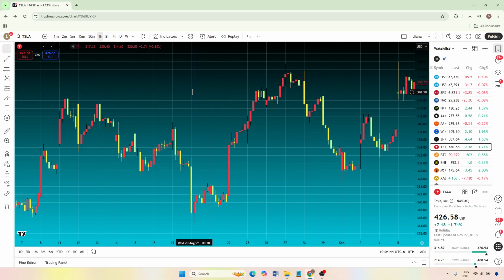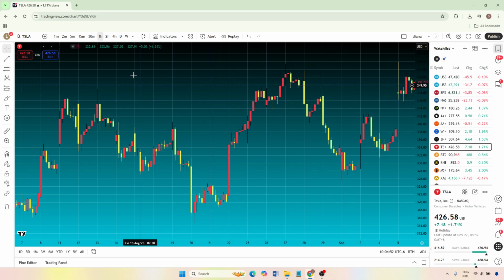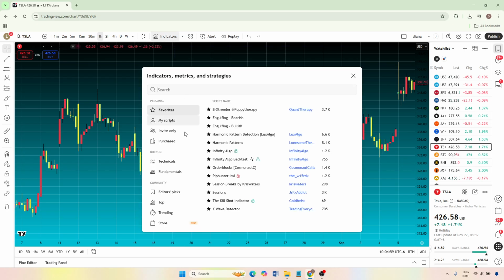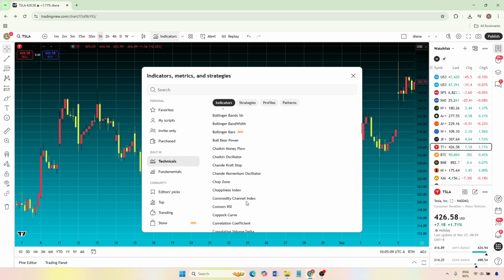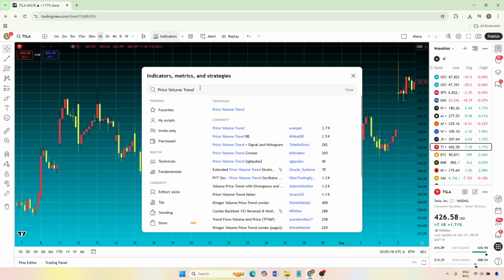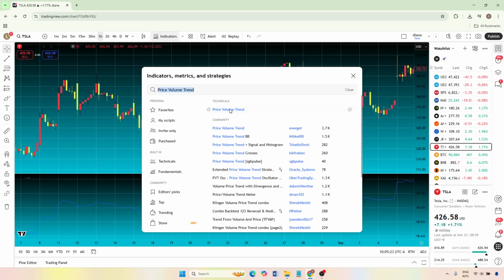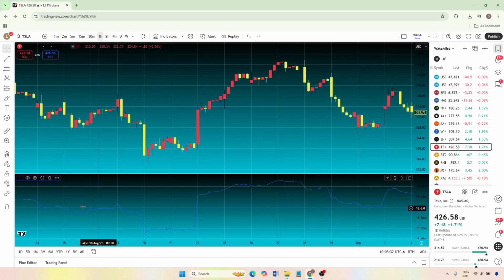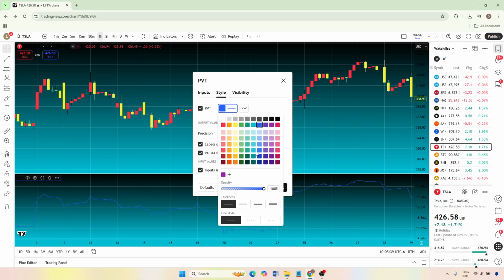How To Add Price Volume Trend Indicators In Tradingview Pro (Quick And Easy Guide)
Learn how to easily add the Price Volume Trend (PVT) indicator in TradingView Pro to track price momentum with volume confirmation.
This quick guide shows you how PVT helps identify trend strength, breakout potential, and market pressure.
Perfect for traders who want a reliable volume-based tool to improve technical analysis.